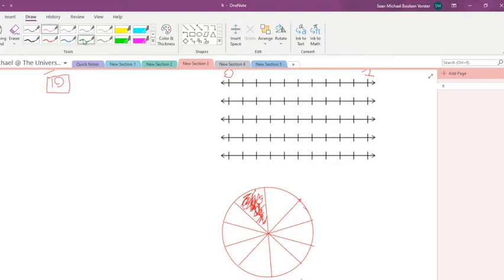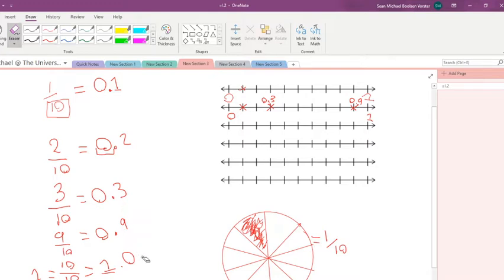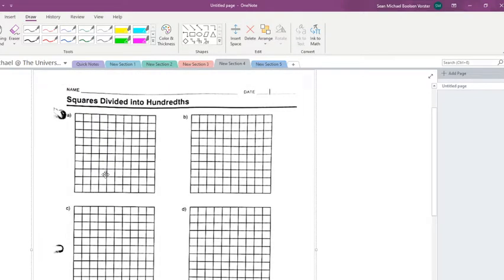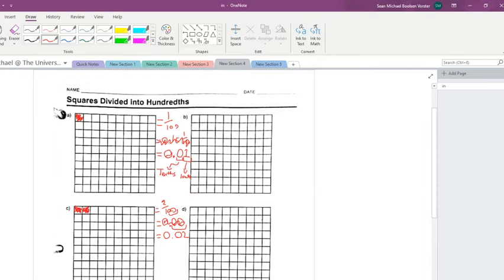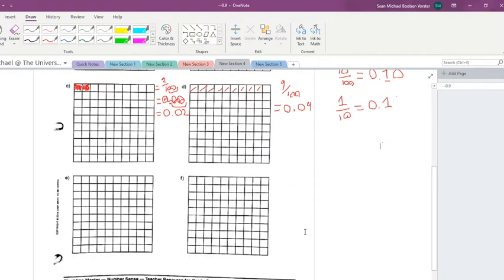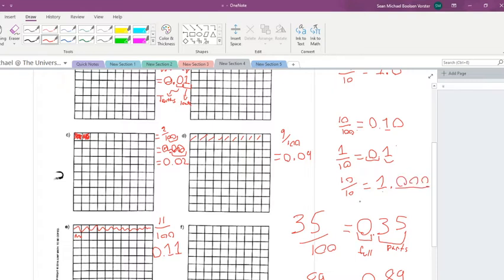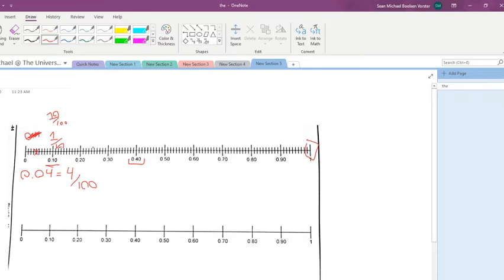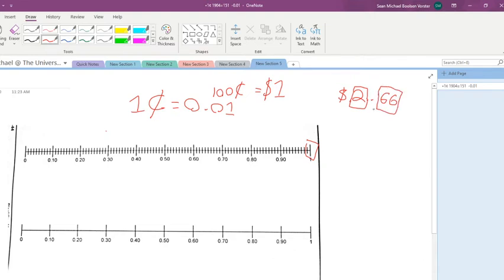Grade 5: NS5 - 46, Intro to Decimals